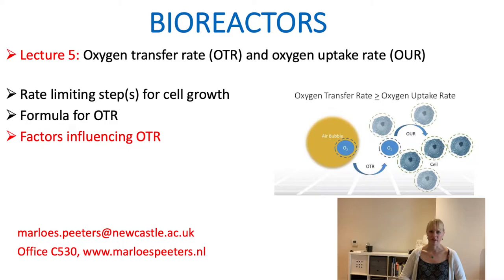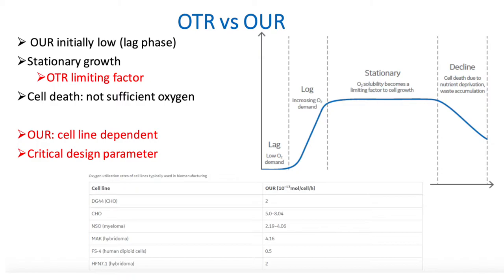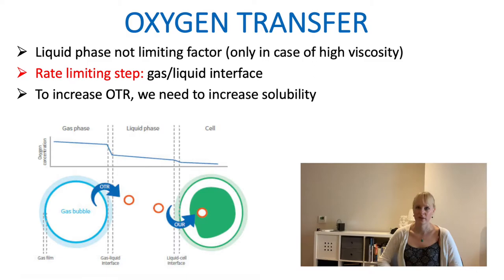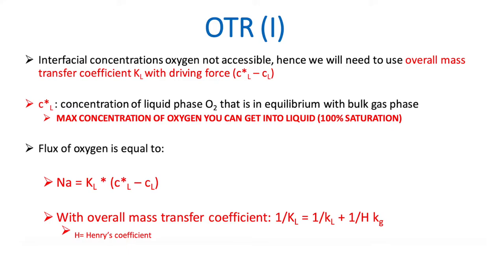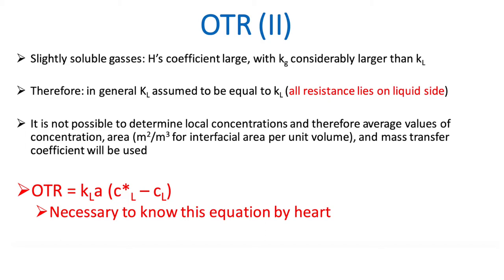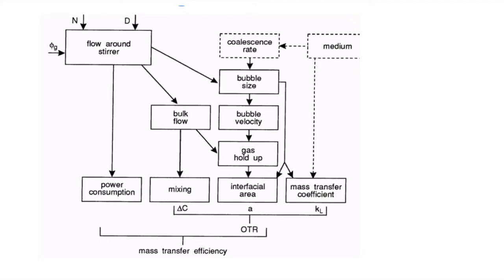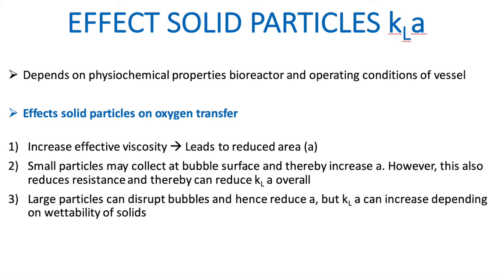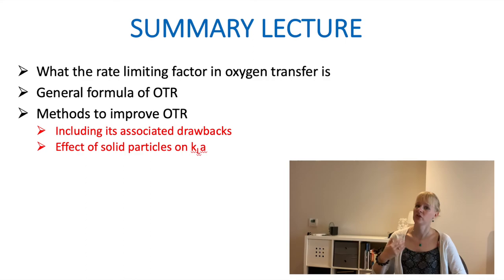Oxygen transfer rate and oxygen uptake rate in bioreactors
This video follows from the short introduction to bioreactors and the video detailing agitation, mixing, and how to select the appropriate impeller type in bioreactors.

Bioreactors are different from traditional chemical reactors; because the catalyst used in there is "alive"; therefore, it is important to keep strict control over the conditions in the reactor.  Sparging of oxygen in many cases are necessary; we will discuss oxygen transfer and uptake rate which are important design parameters. Furthermore, we will show how to improve this and some basic calculations you can do.